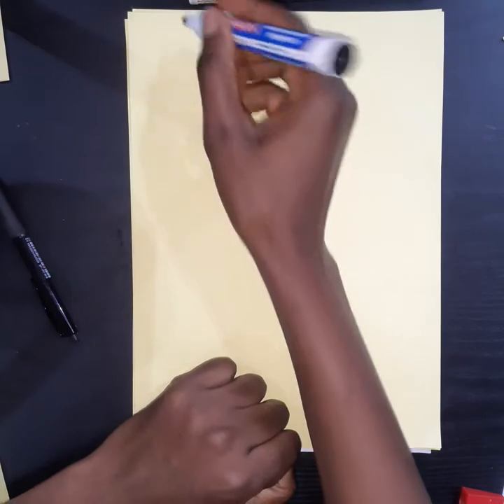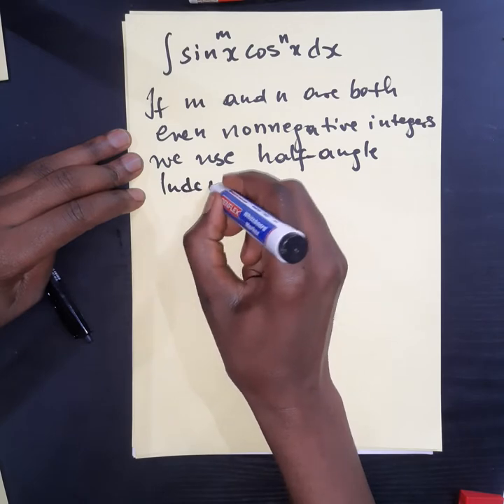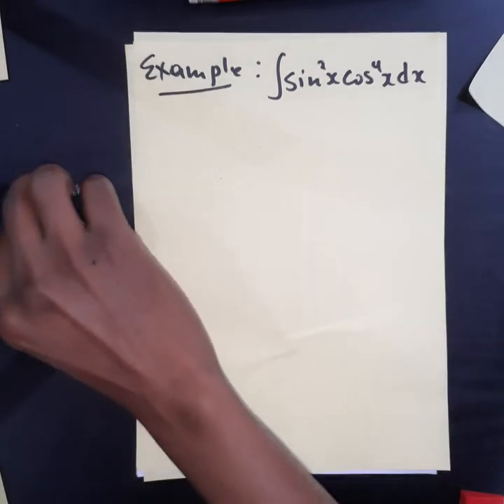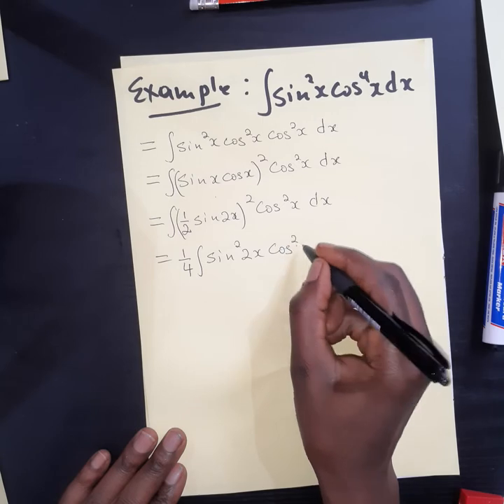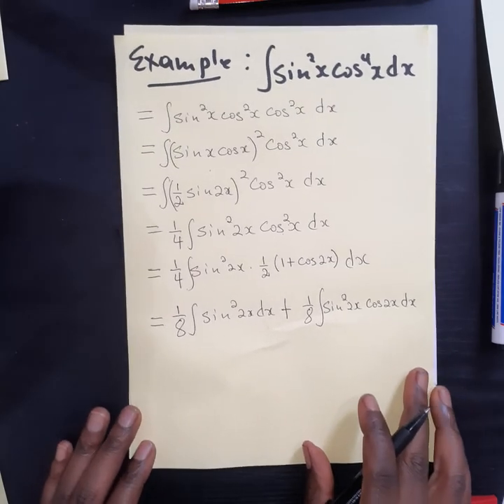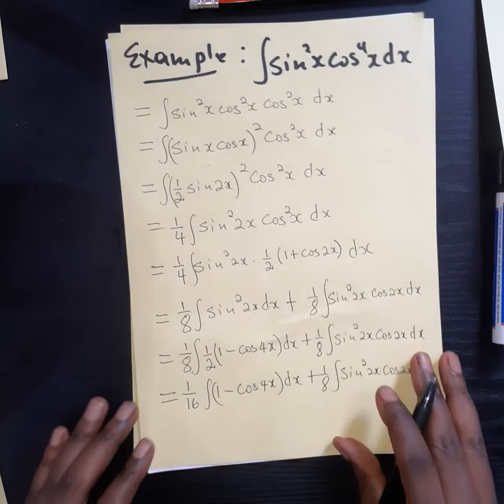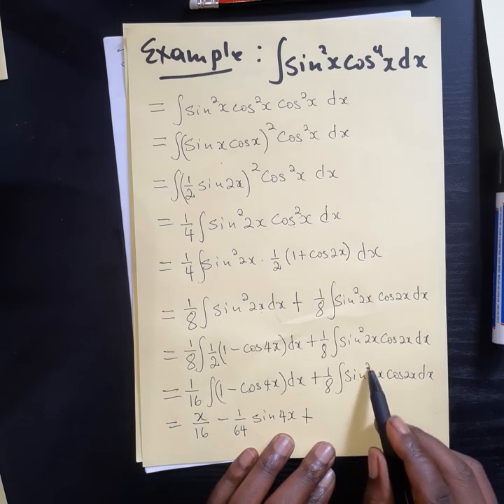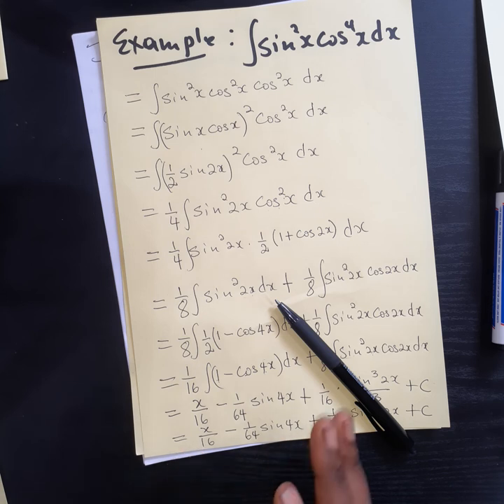Trigonometric Integrals Even power example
We give an axample of trigonometric integrals involving even powers of sine and cosine functions